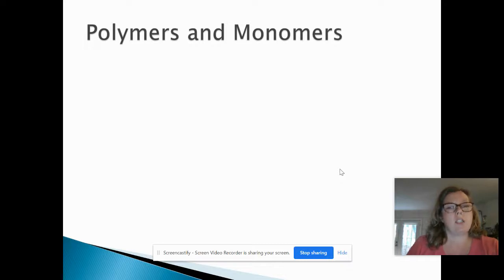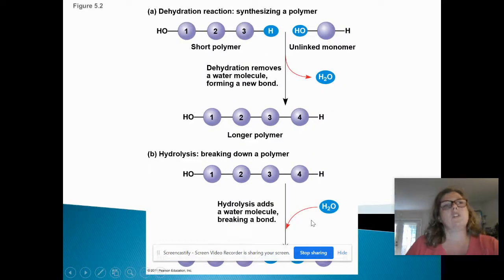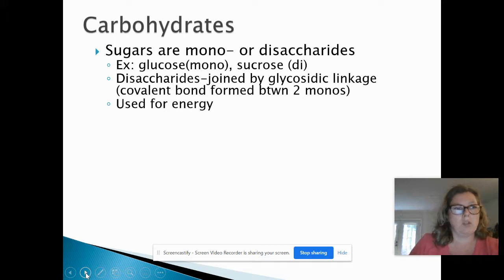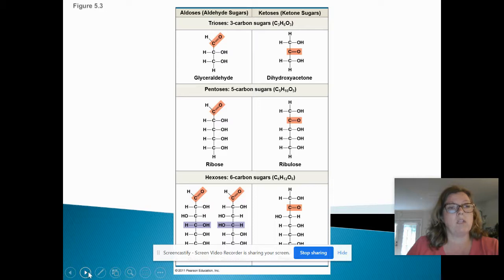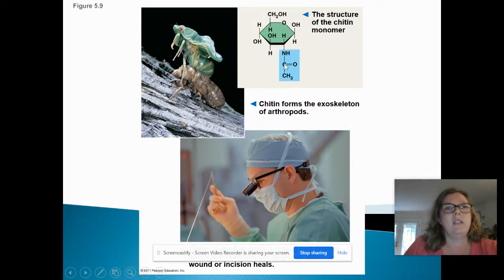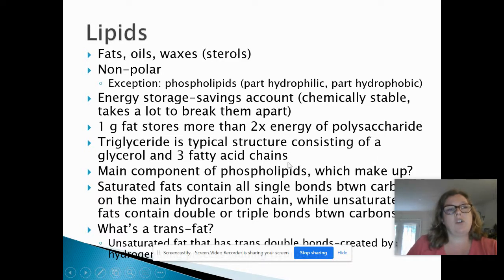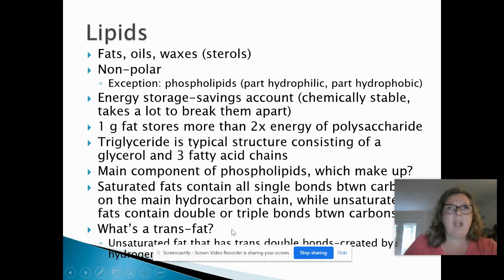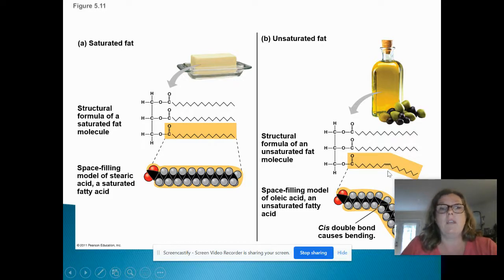Biochemistry: The Energy Molecules